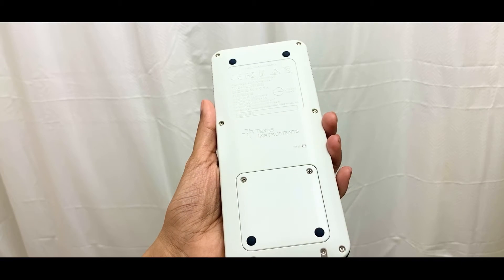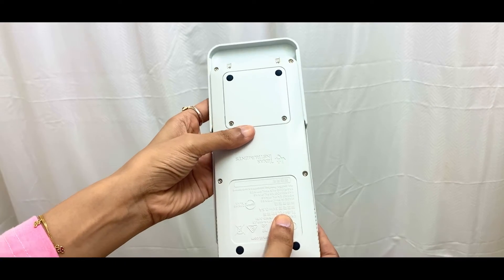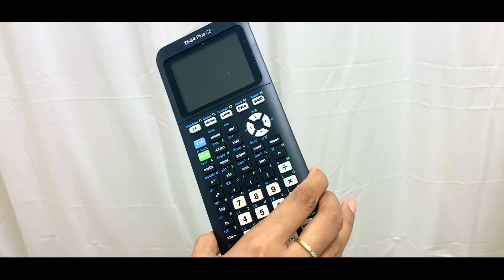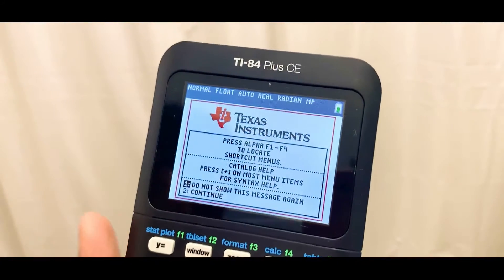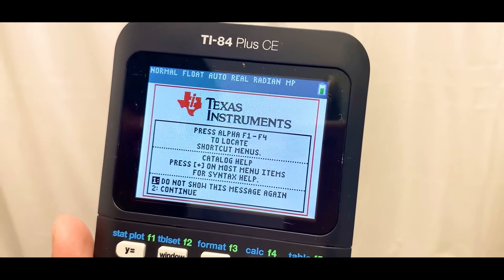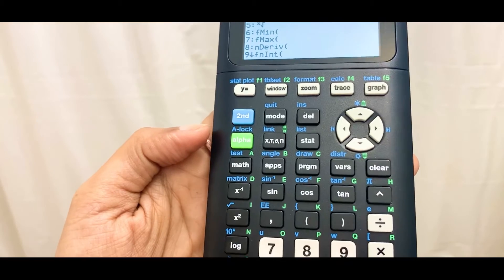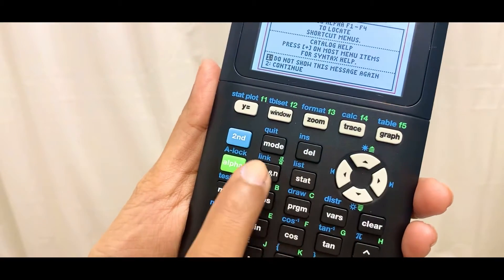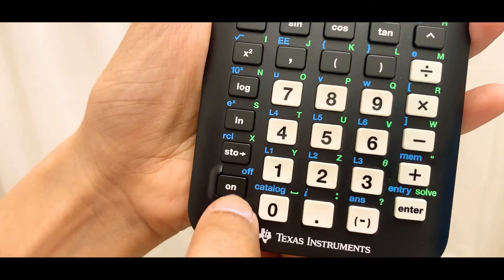Texas Instruments Calculator TI84